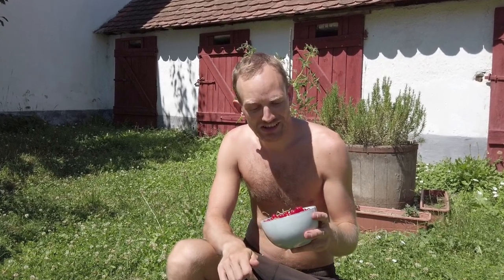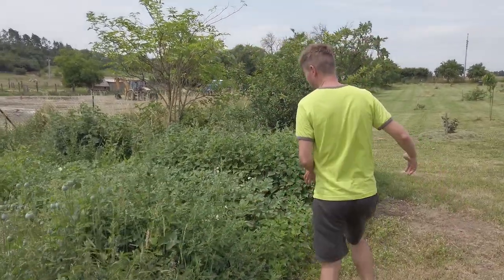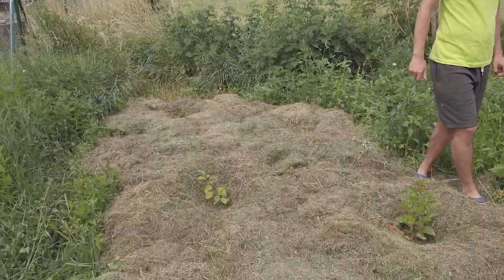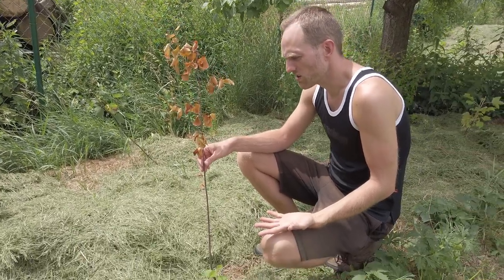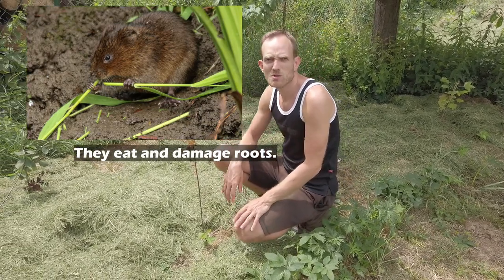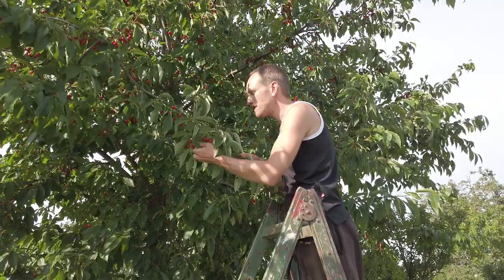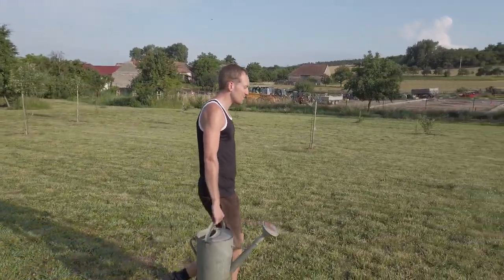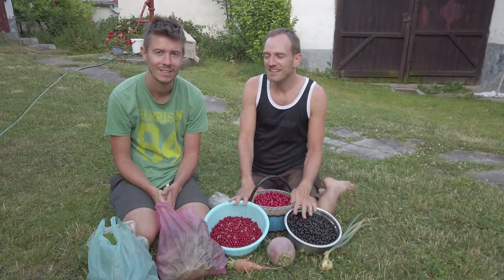Taking It Slow | Slow Living In Our Natural Garden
We're taking things a bit slow this time because we also need some time to relax, we can't work all the time 😁 But since we already mowed the grass, we wanted to use the opportunity and show you guys around our field because it looks much better when it's freshly mowed 😊